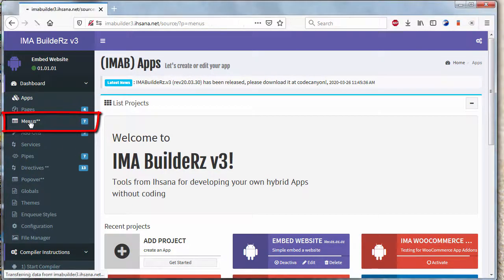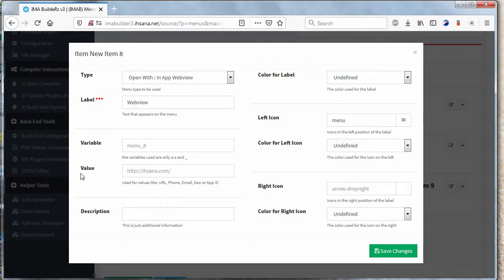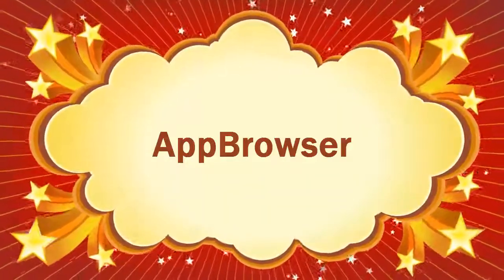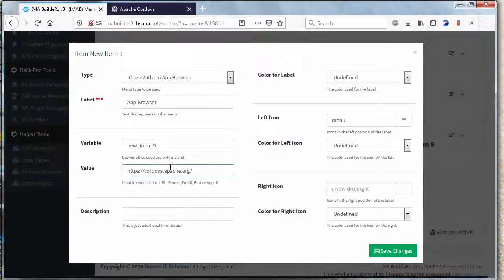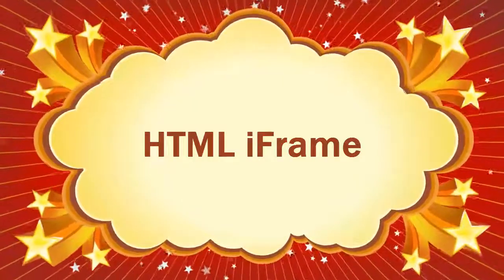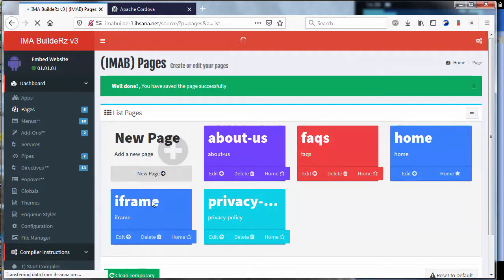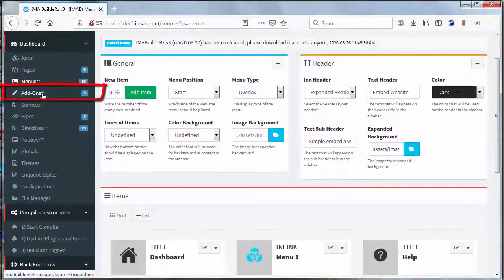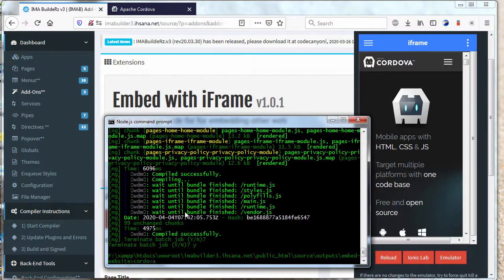[DIY] Embedded Your Website into App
This video covers how to embed a website into applications without coding, including:
* Embed a website using Webview
* Embed a website using AppBrowser
* Embed a website using Iframe